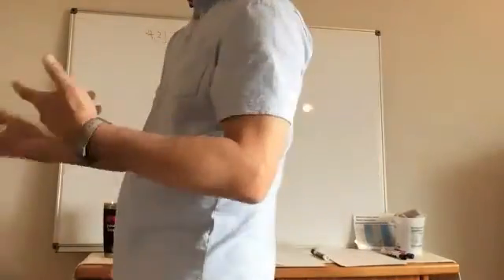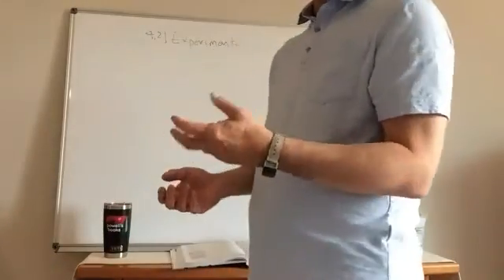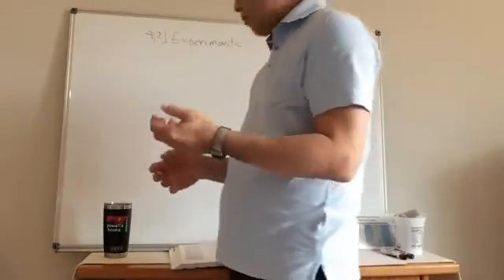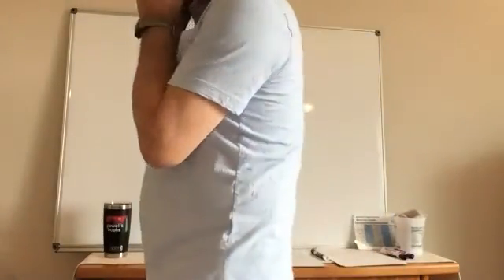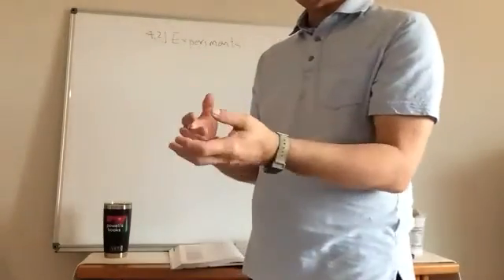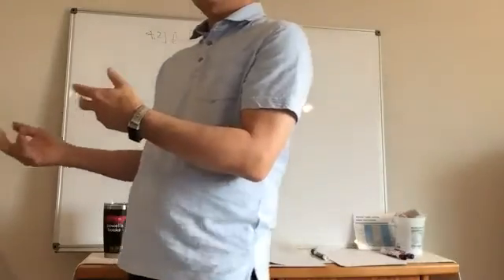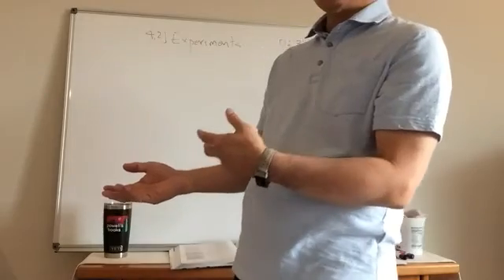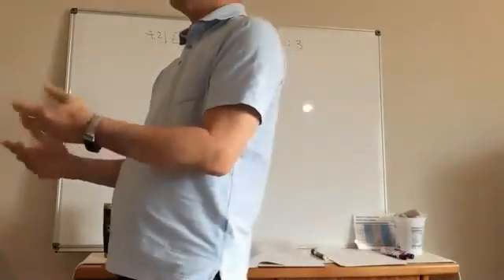APStats Ch 4.2-3 20-21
Experiments Part 3